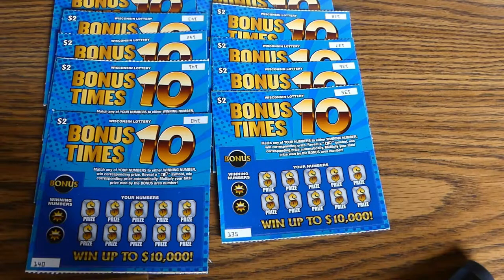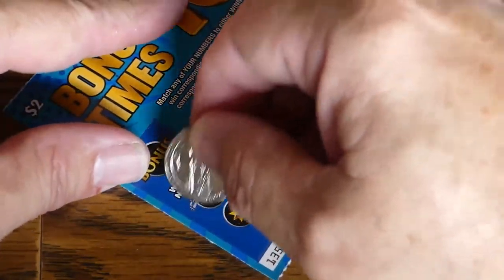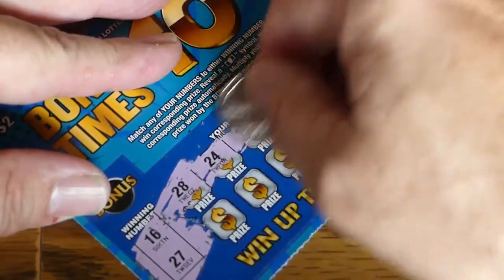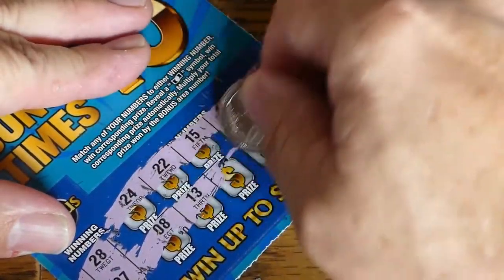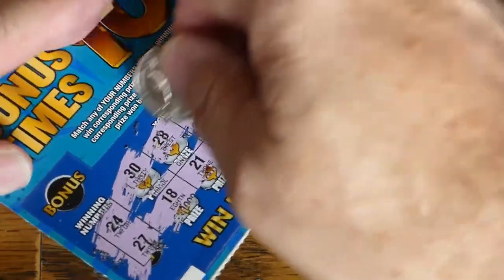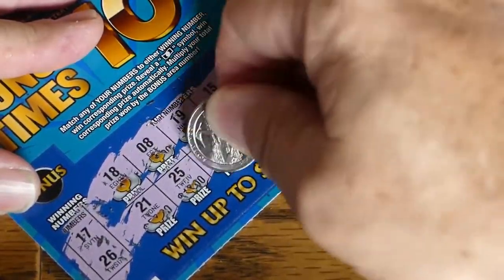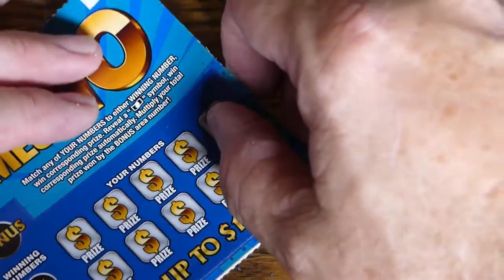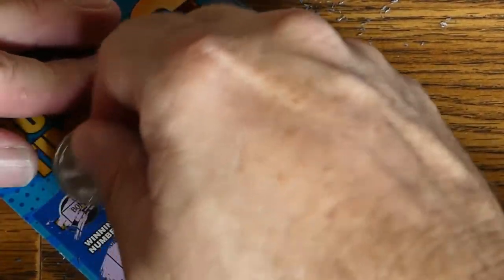$2 Wisconsin lottery scratch tickets.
I bought $20 worth of lottery tickets. I won on a few tickets.